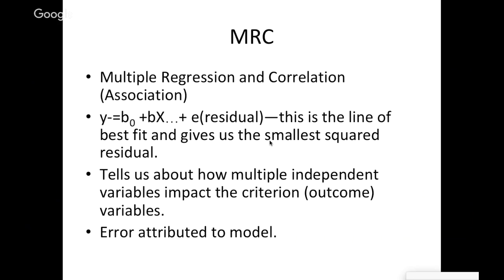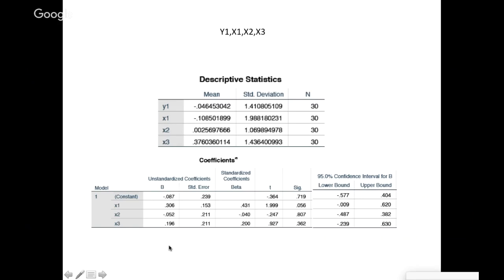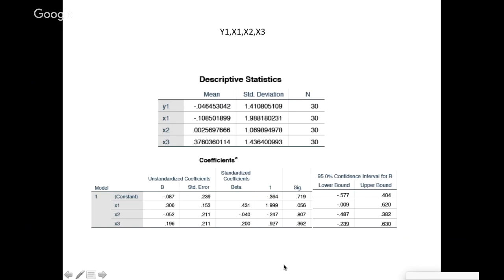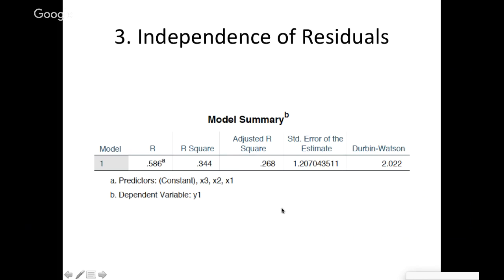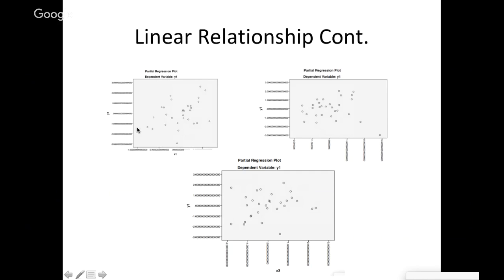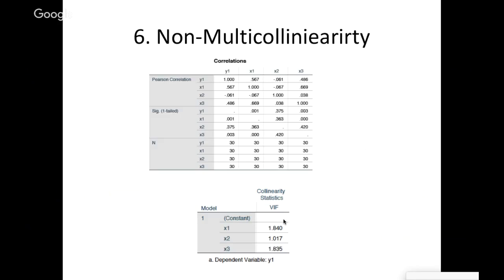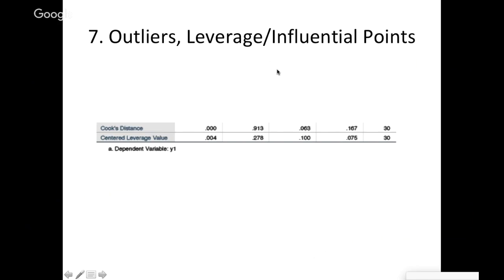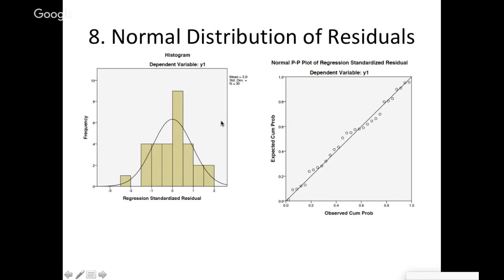Module 3-Jalyn Gatling